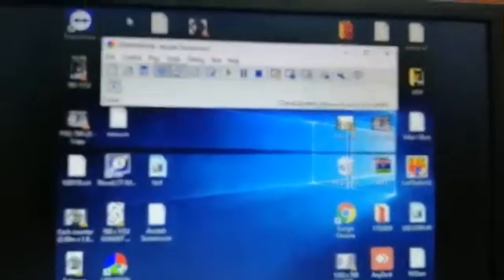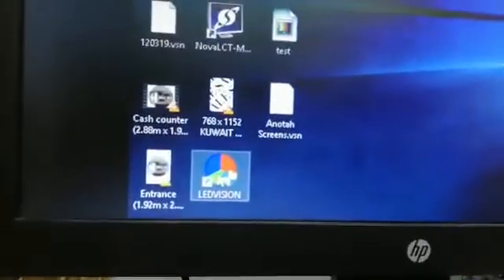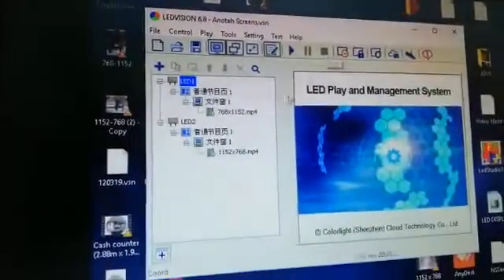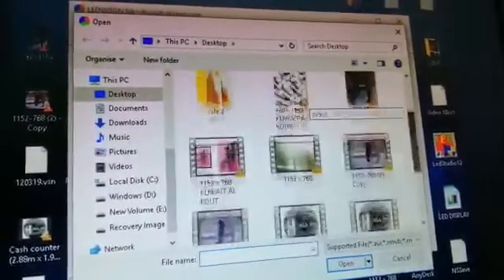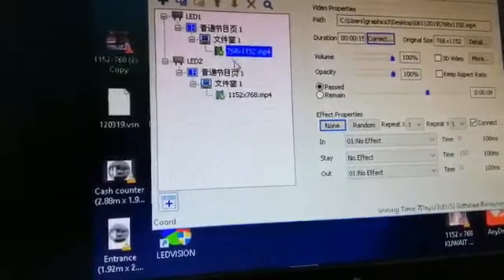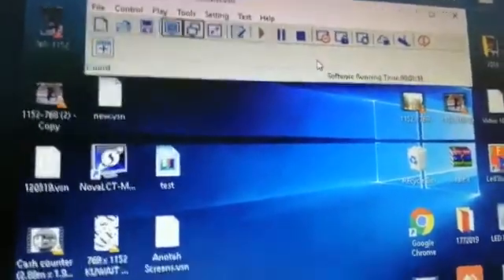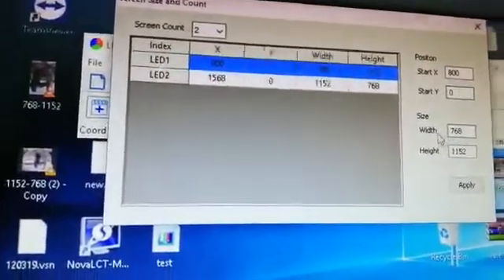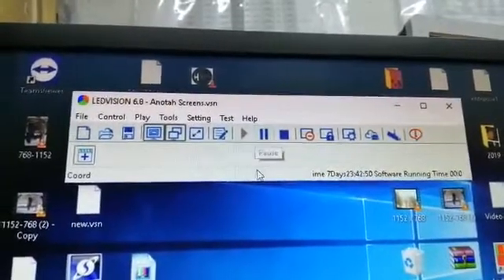LED vision tutorial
This is a digital signage software installed in Anotah Al Kout Kuwait. This video demonstrates on how to run 2 videos on two different screens. One screen is Vertical and other is Landscape. Both are running from a single PC but 2 different contents for two different screens.